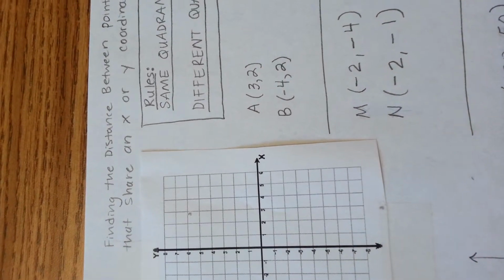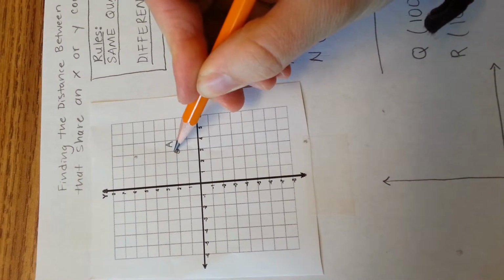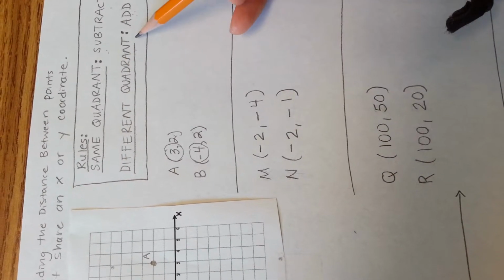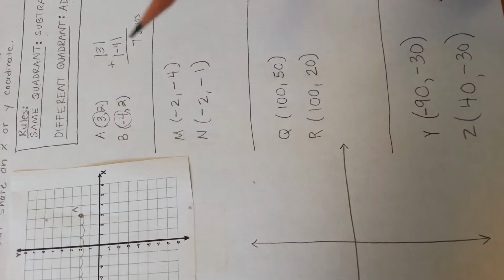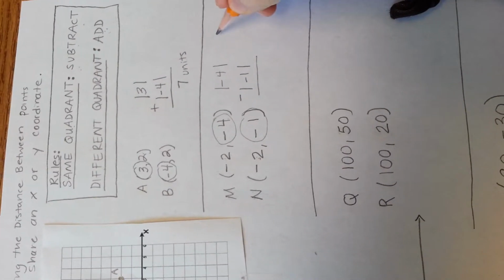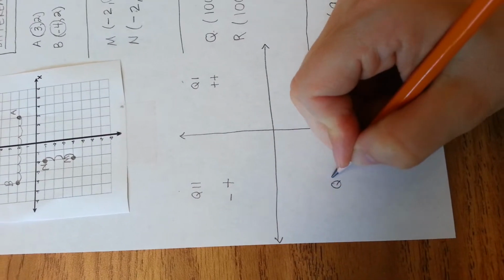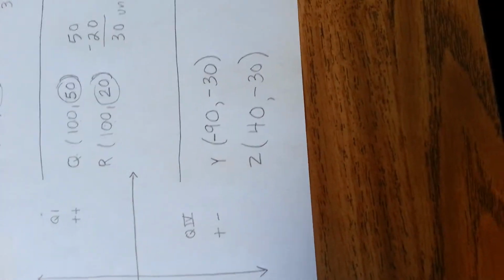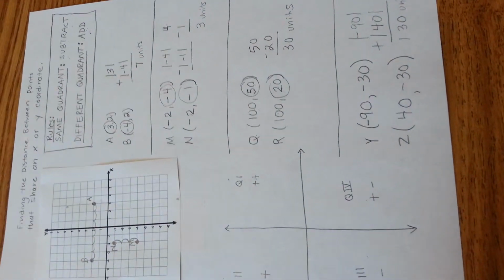Distance Between Points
Finding distance between points that share an x or y coordinate